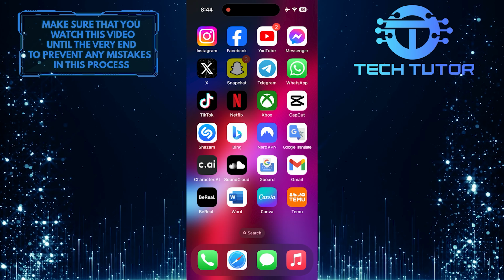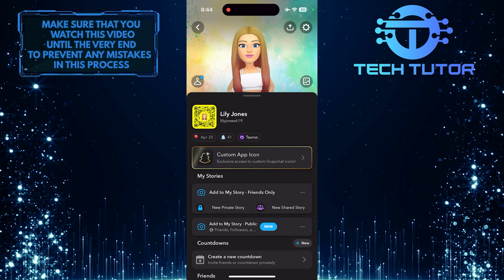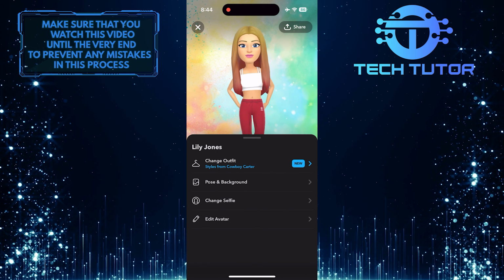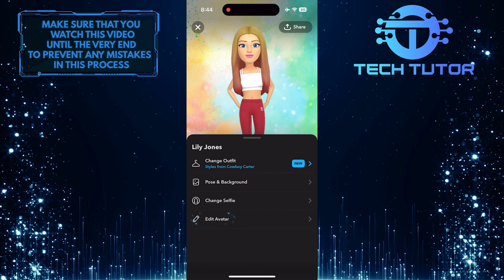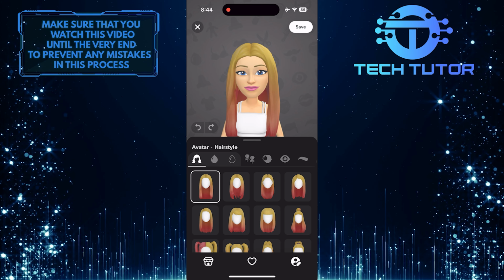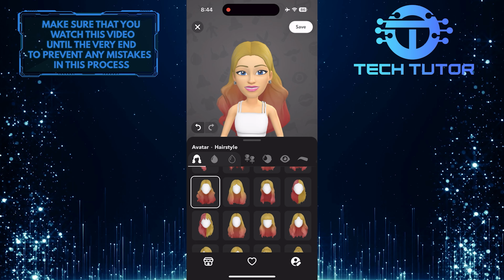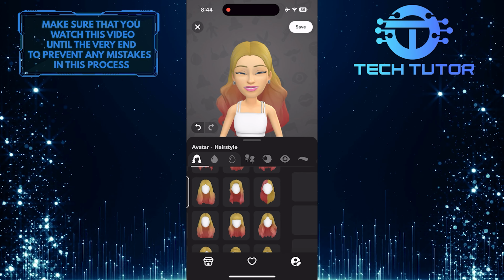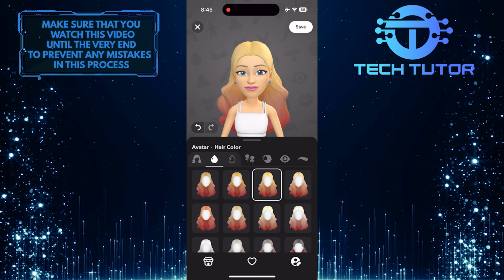How To Change Bitmoji Hairstyles On Snapchat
In this short tutorial, we will show you how to change your Bitmoji's hairstyle on Snapchat. Bitmojis are avatars that you can customize to look like you. Changing the hairstyle of your Bitmoji is a fun way to express yourself and keep your avatar looking fresh.